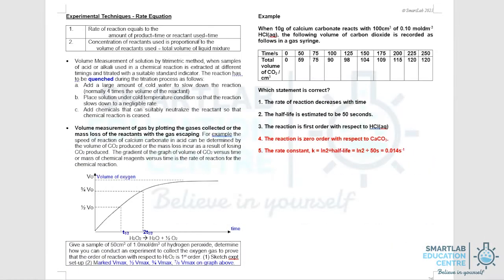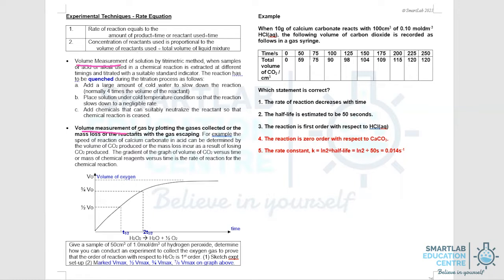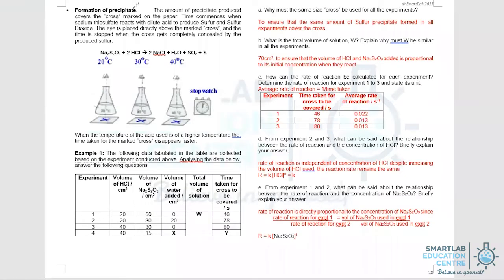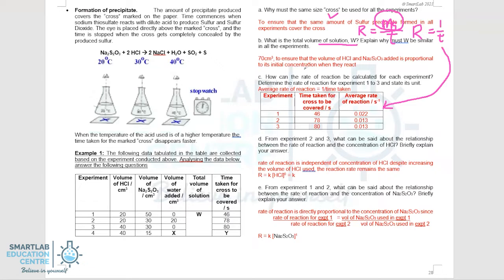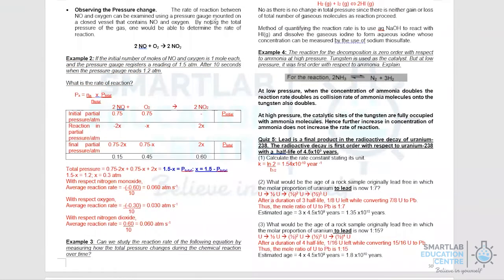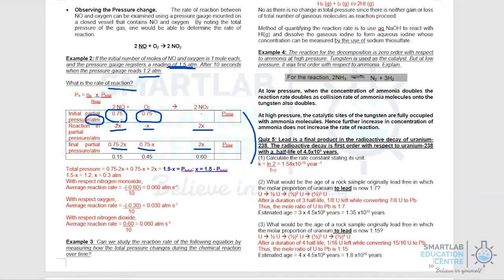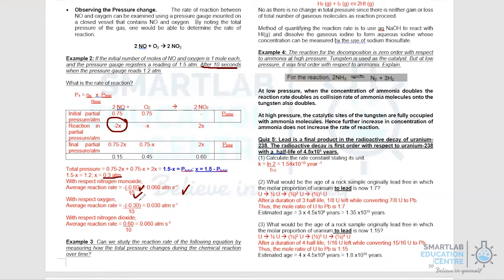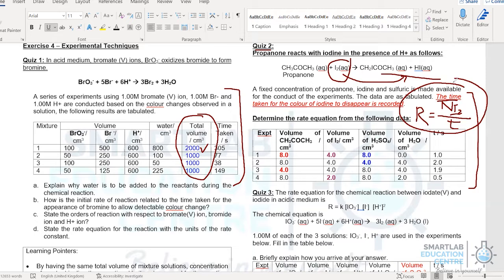Kinetics Part 3 - Experimental Techniques, Rate of Reaction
• 1st Class Honours in Engineering from Cambridge University, UK
  • 20 years of experience in the education sector and co-author of several science guide books